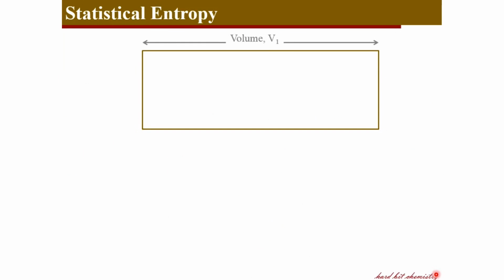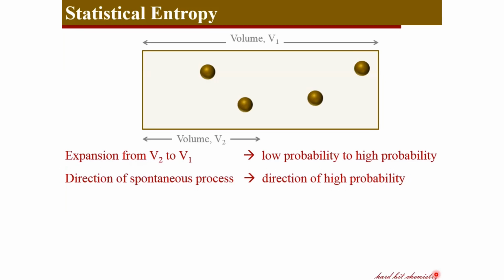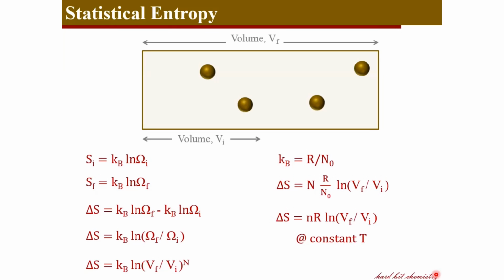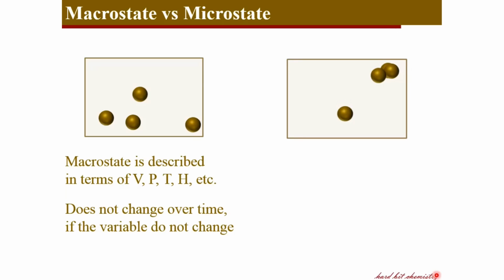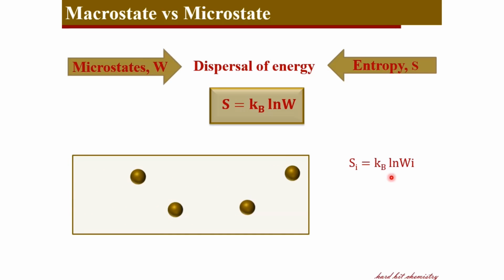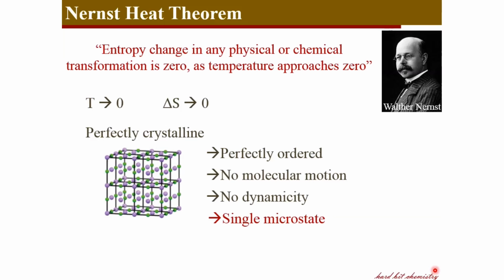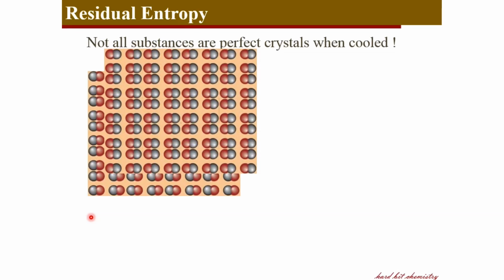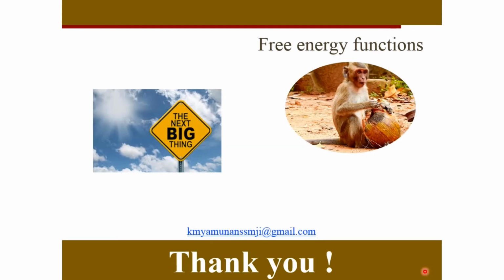Chemical Thermodynamics 2.0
This video discusses the concepts of statistical entropy, the term microstate, third law of thermodynamics and residual entropy.